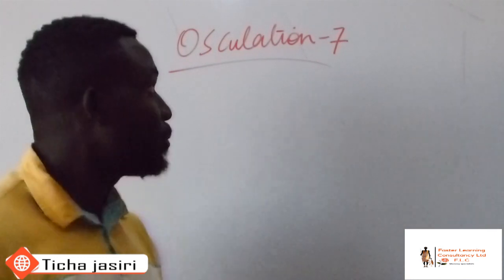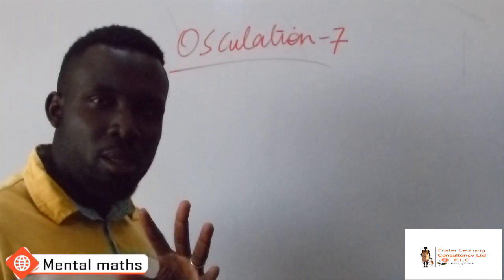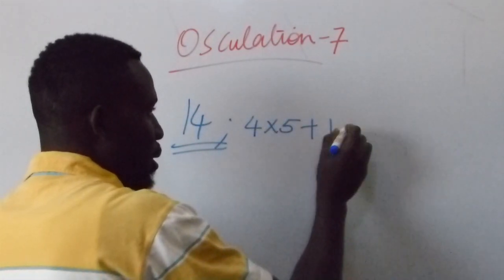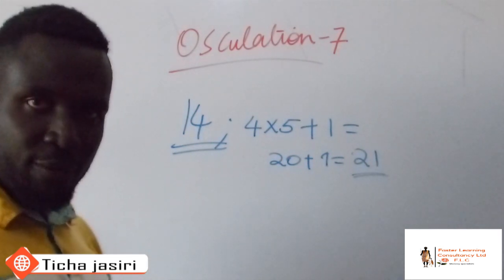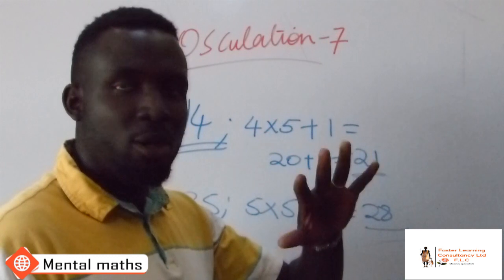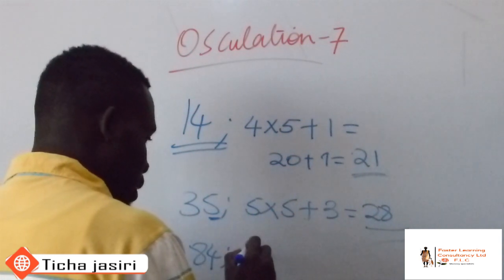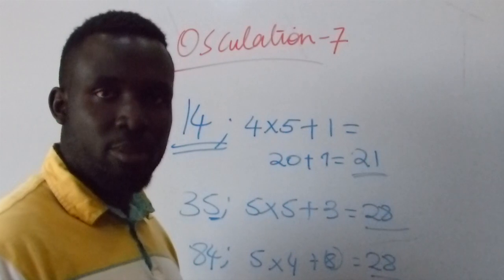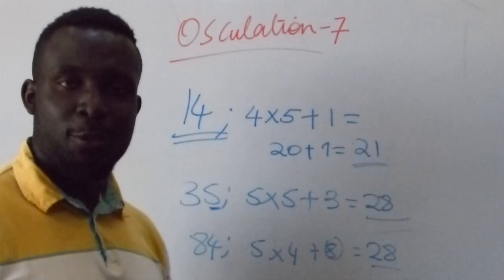Mental math: osculation of number 7